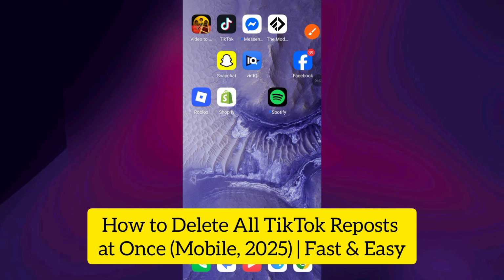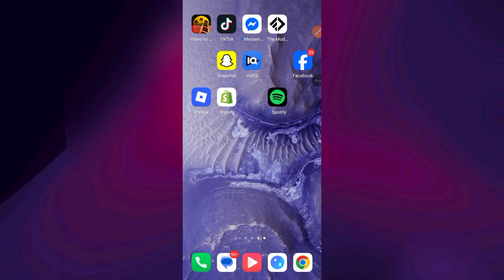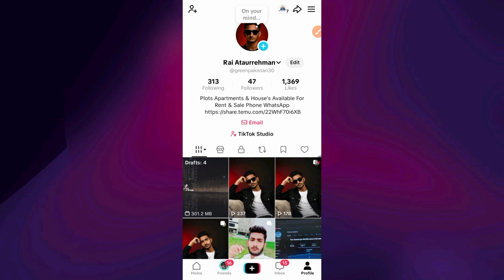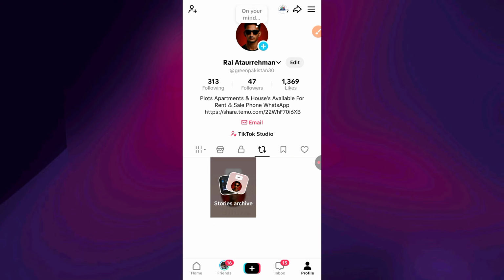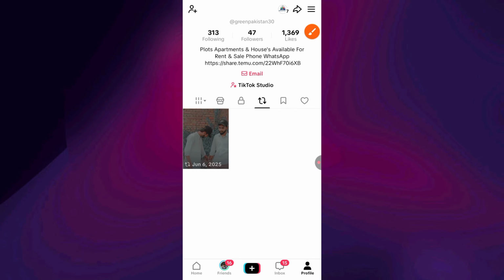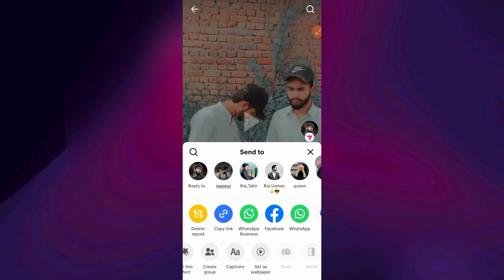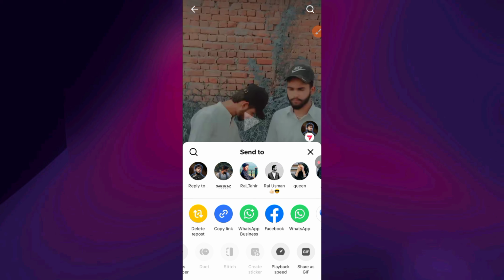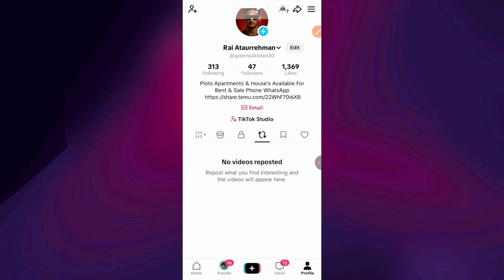How to Delete All Repost On TikTok At Once